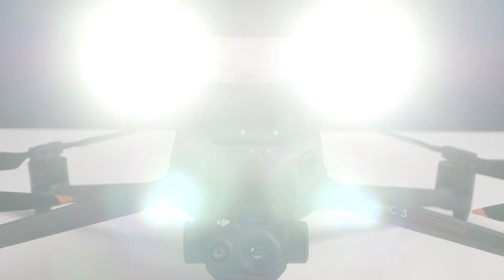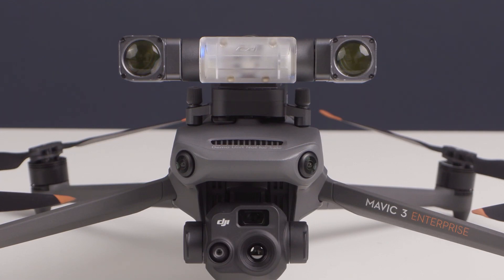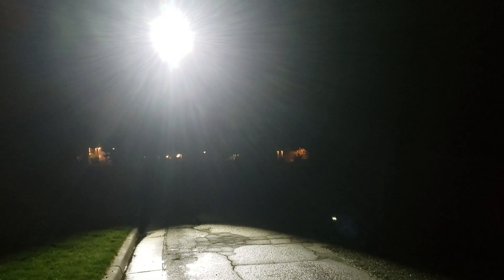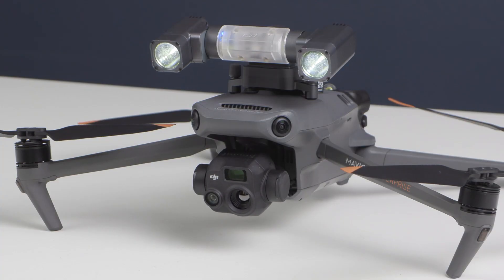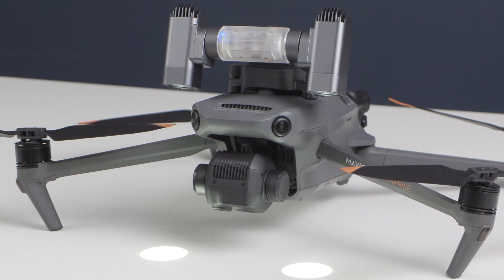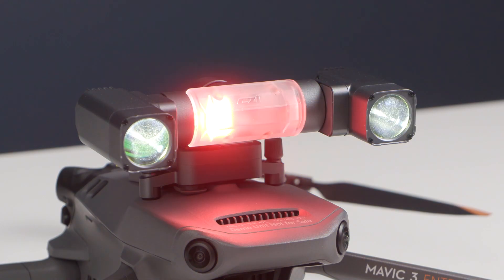TechBit | CZI GL10 Spotlight for the Mavic 3 Enterprise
Take a closer look at this feature-packed attachment for the DJI Mavic 3 Enterprise.